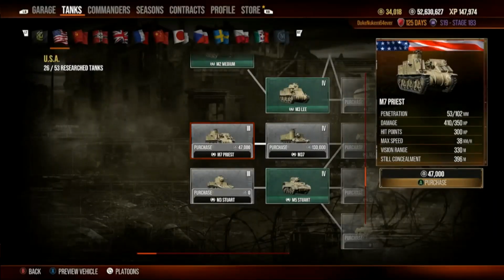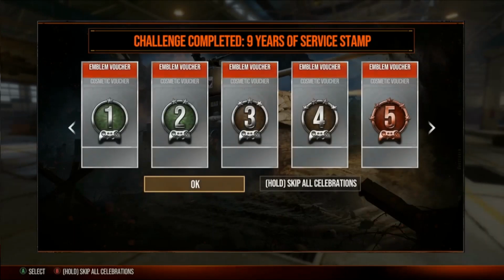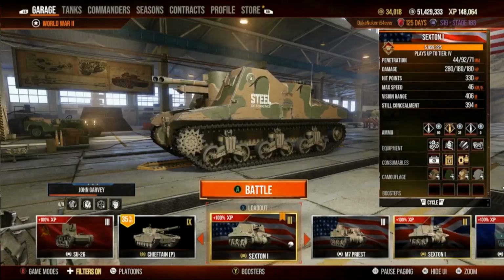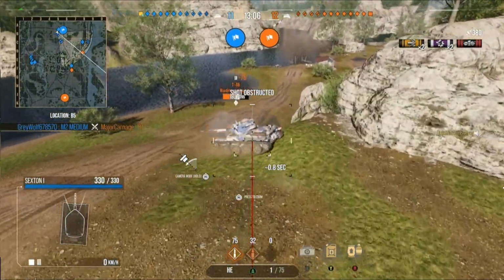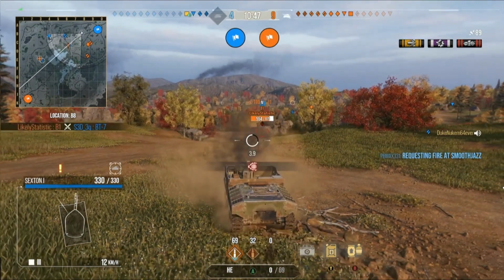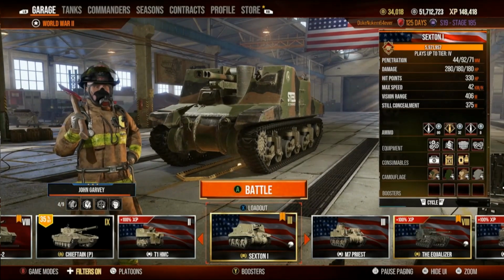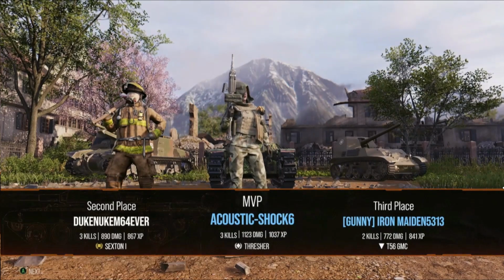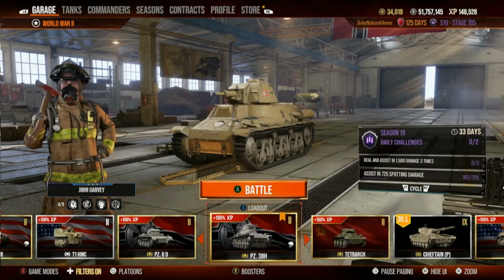Duke's Artillery School (#1) M7 Priest vs USA Sexton 1 & Commanders - World of Tanks console XBOX PS